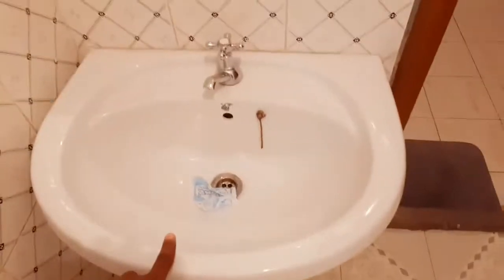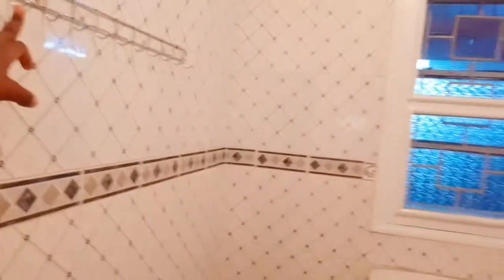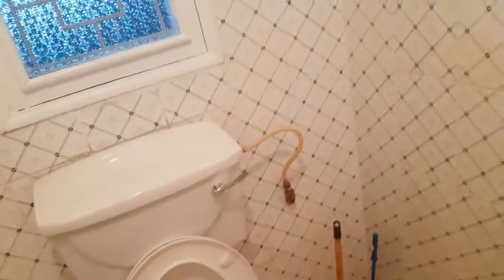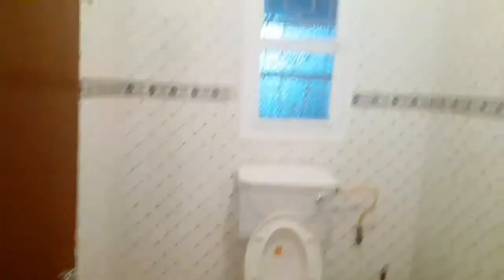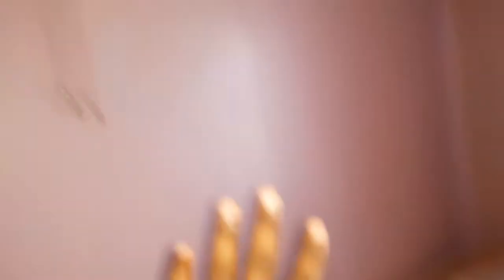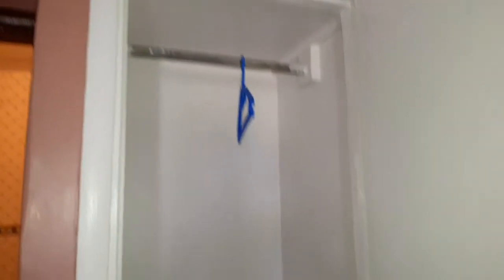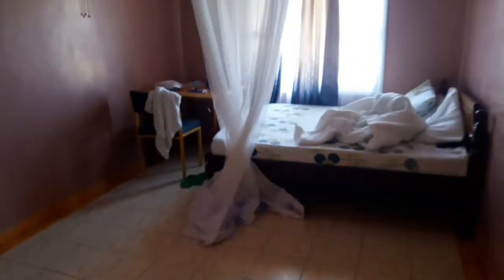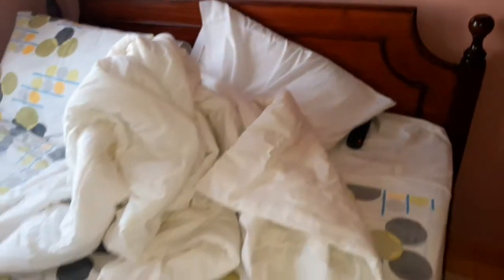My luxury airbnb room in Kisumu,Africa! UNBELIEVEABLE!!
THANK YOU GUYS FOR CLICKING